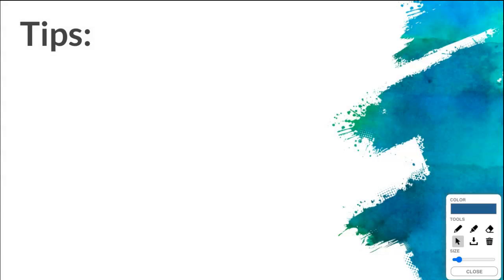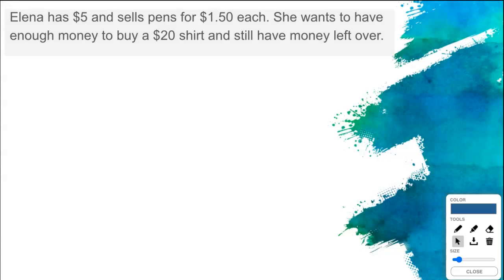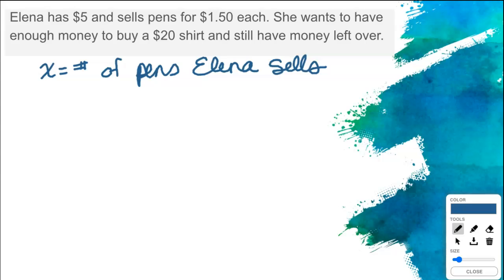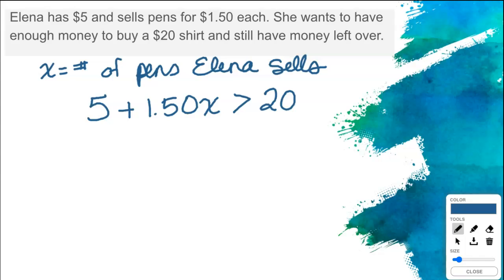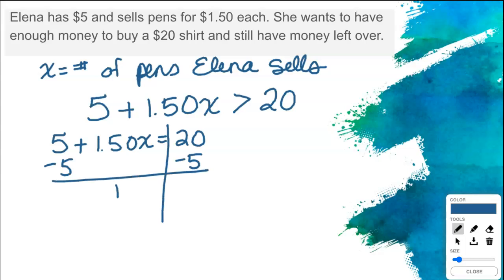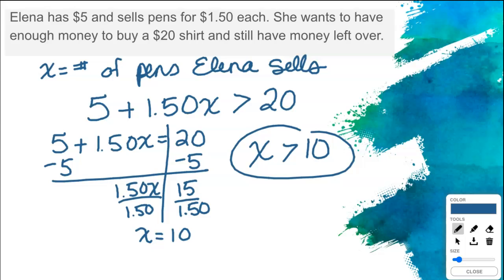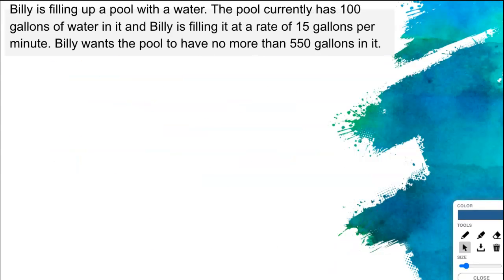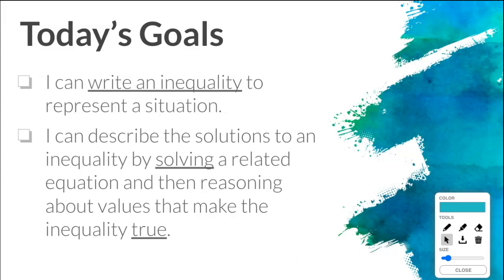Summary: Open Up 7th Grade 6.14: Inequalities in Context